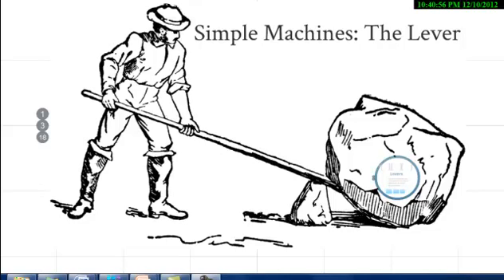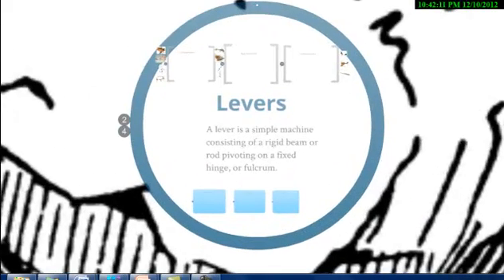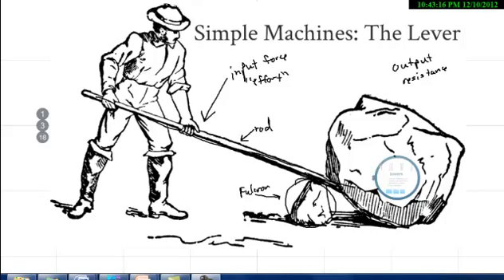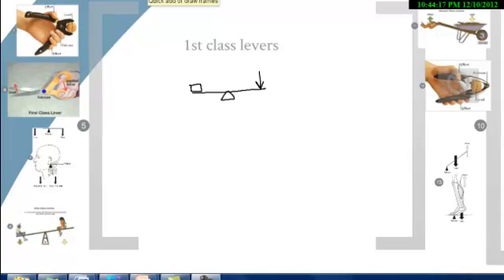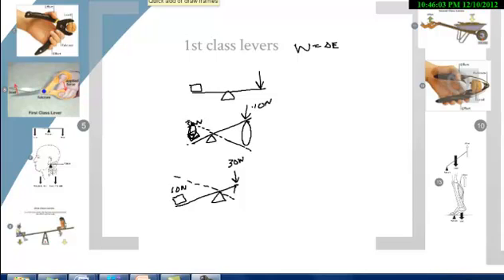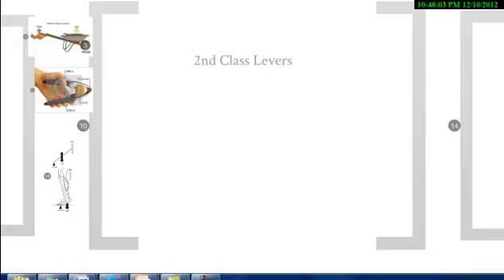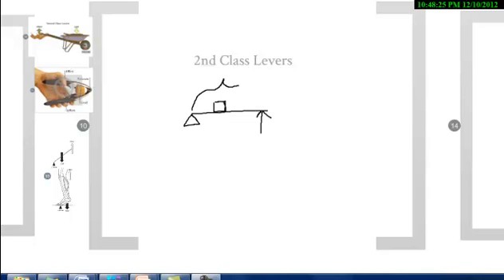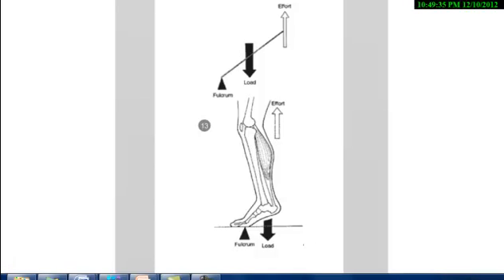Simple Machines: The Lever -part 1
part one focuses on basic lever concepts and the three different types of levers